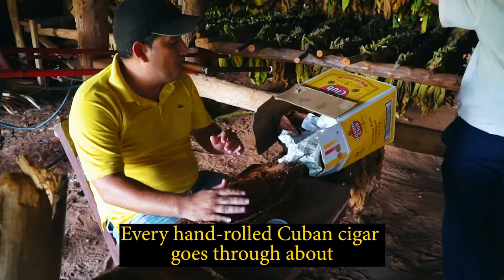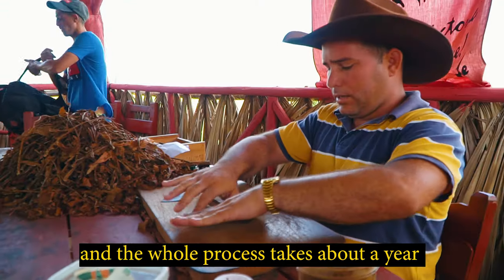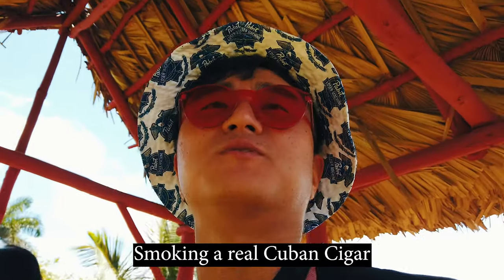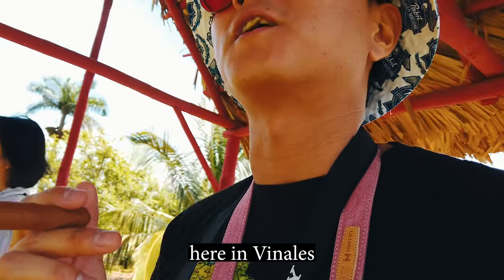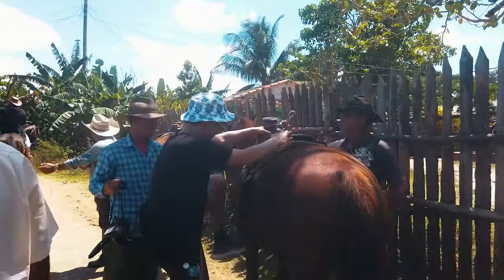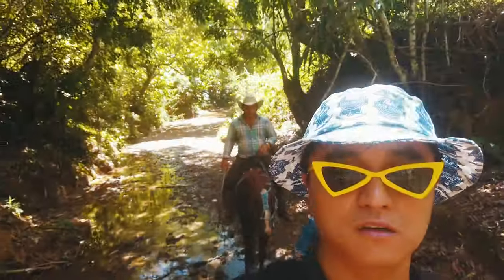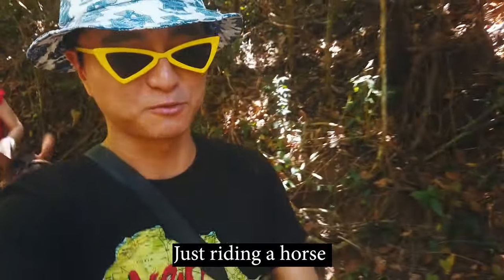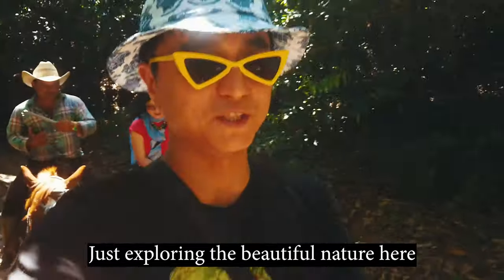Road trip to Cuban Cigar Farm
Join us on a thrilling road trip from Havana to Vinales, Cuba as we explore the heart of the country's cigar-making culture. In this travel vlog, we take you on a behind-the-scenes tour of a picturesque tobacco farm to witness the entire cigar-making process from start to finish. Along the way, we stop by the stunning Vinales Valley viewpoint, a UNESCO World Heritage Site, with its breathtaking limestone landscape. We also go on a horse ride to explore the natural beauty of Vinales around the cigar farm, making this an absolute adventure you won't want to miss.

 "The Viñales Valley is an outstanding karst landscape in which traditional methods of agriculture (notably tobacco growing) have survived unchanged for several centuries." -UNESCO